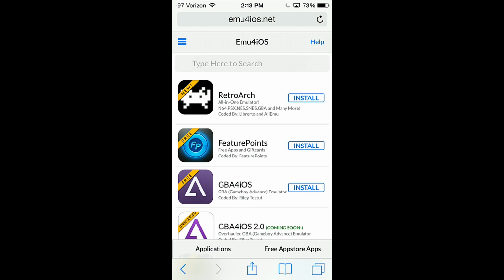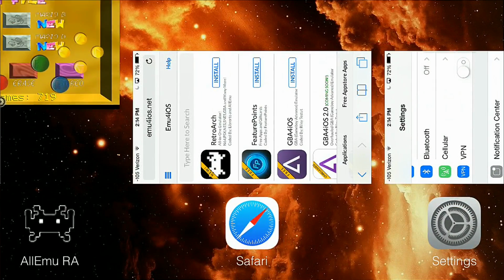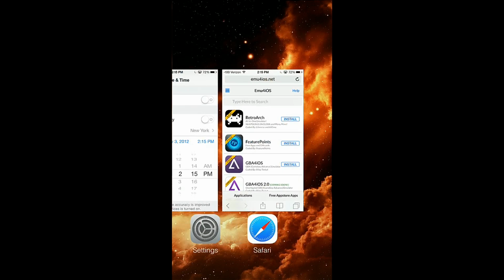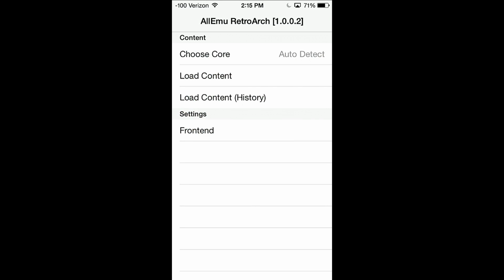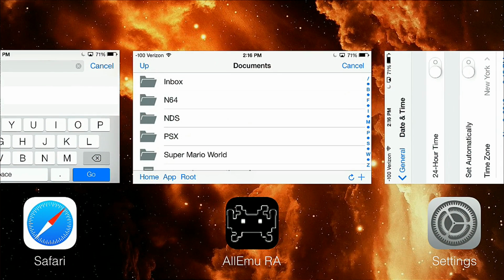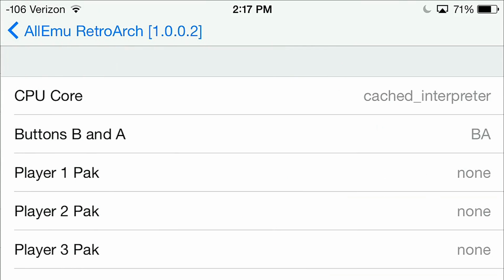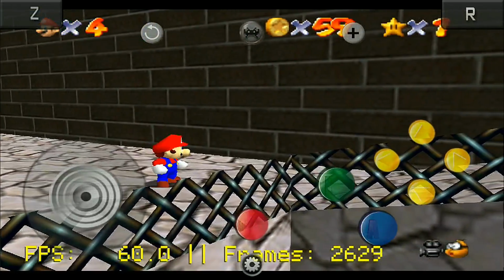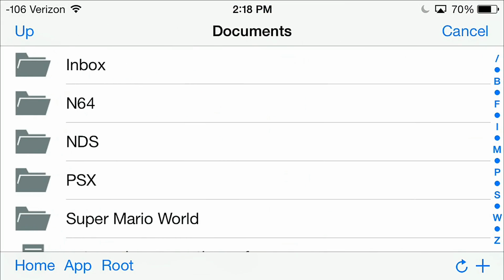[NO JAILBREAK] RetroArch - Multi-Emulator - N64,PSX,NDS, And More!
My channel is now back after a year, most of this content is out of date. But please still enjoy!